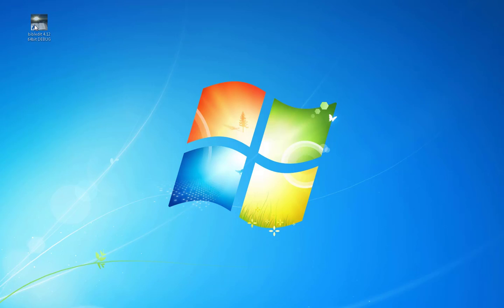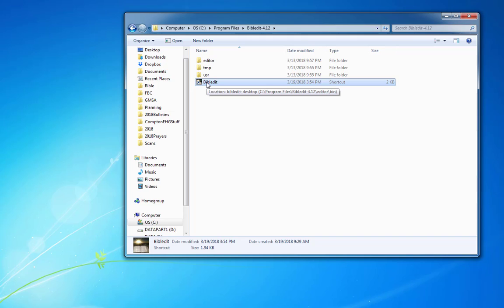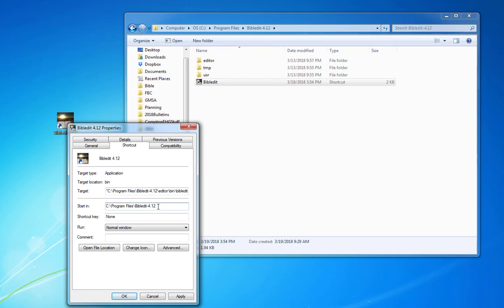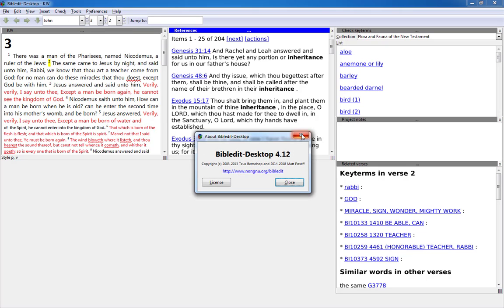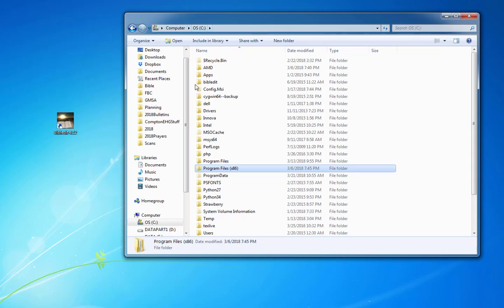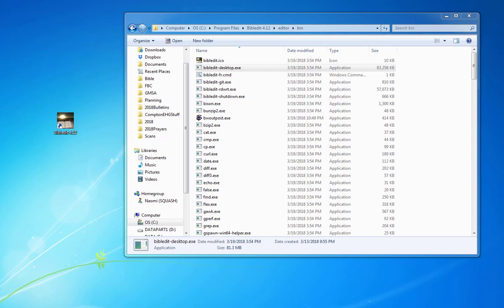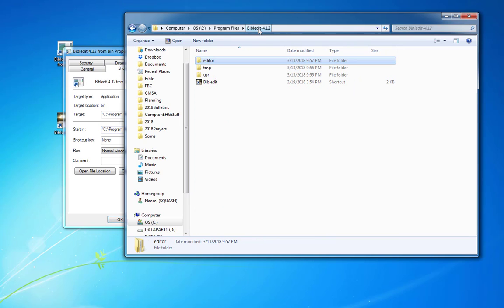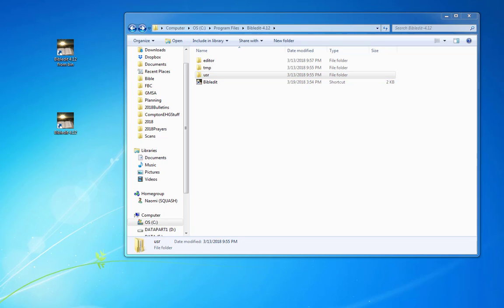Bibledit-Desktop Icon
How to re-create the Bibledit-Desktop icon in Windows